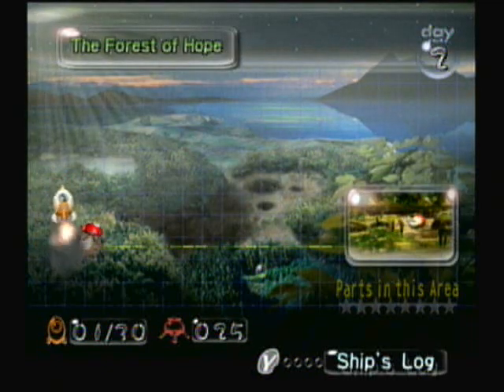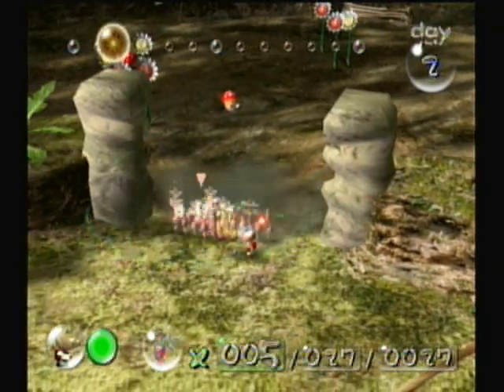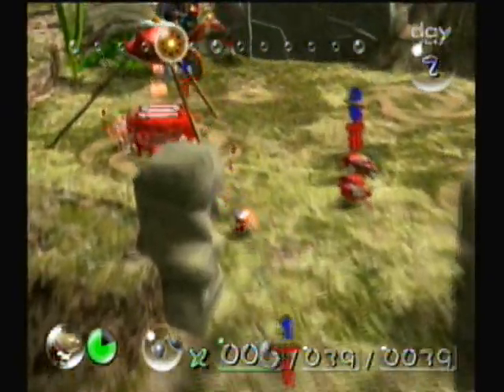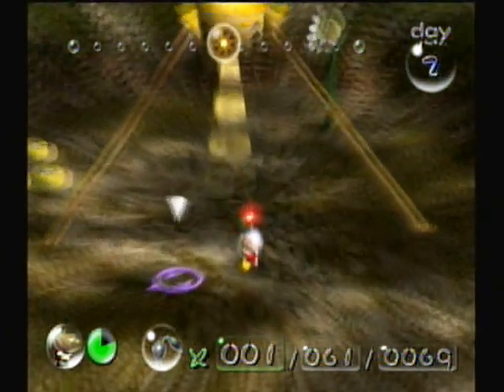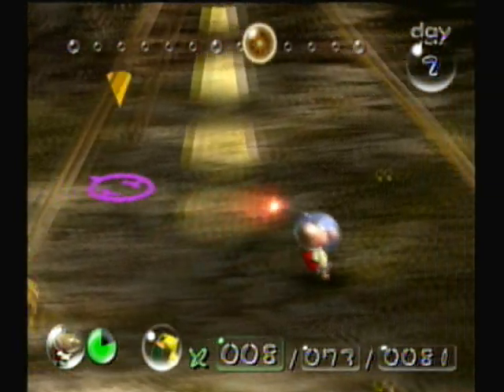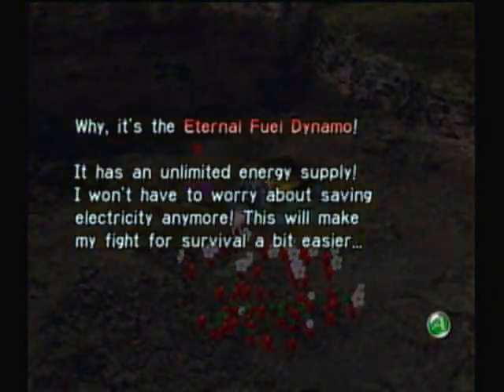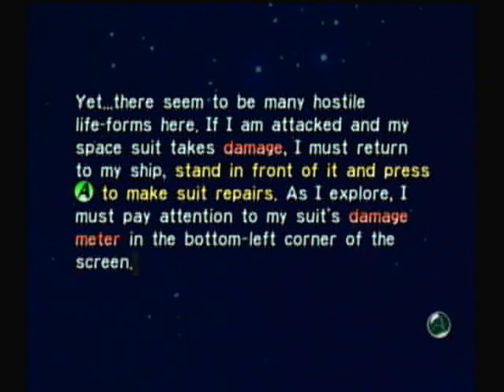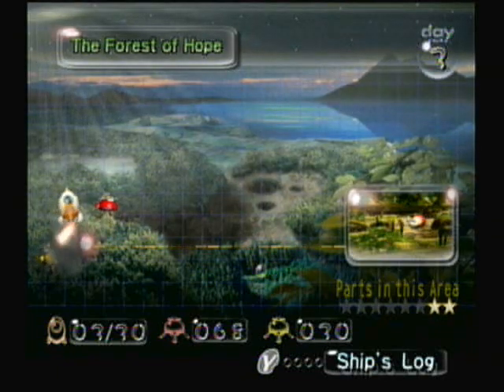Let's Play Pikmin - Day #2. They Call Them Mellow Yellows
It's time to move on to the Forest of Hope, another beginning playground area of sorts with some pretty basic enemies. However, it is a step up from the Impact Site, so keep watch of your Pikmin buddies.

We also meet the yellow pikmin, a funny-looking variation that are much lighter than the reds, and also have the demolition uses of bomb rocks.